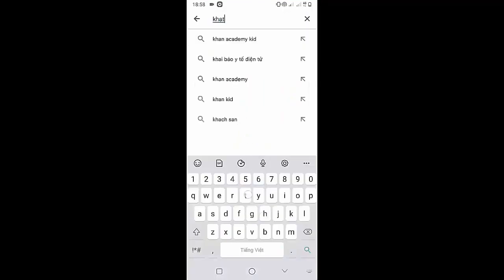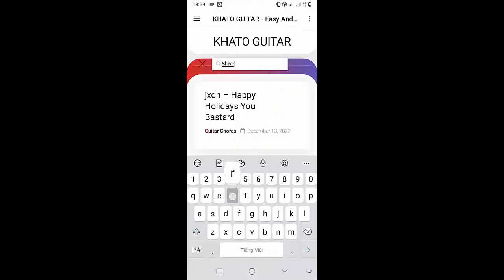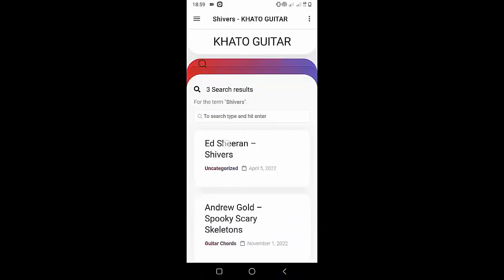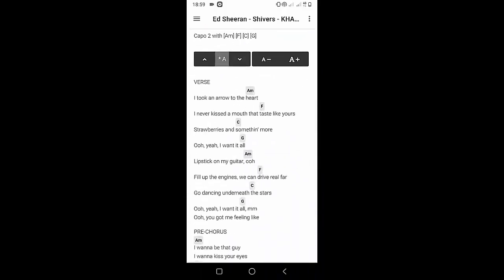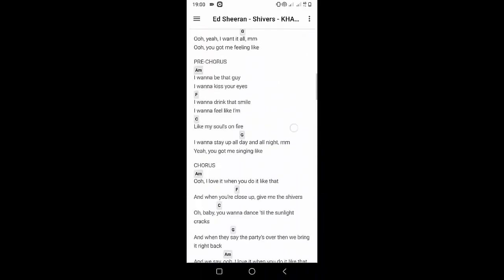Zach Templar - Missin Something | Guitar Tutorial